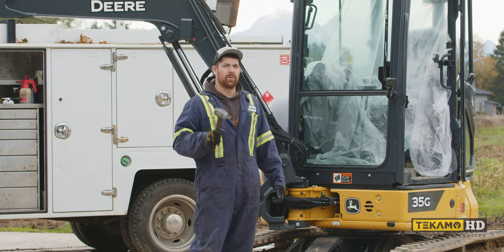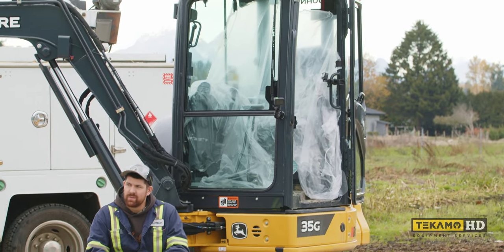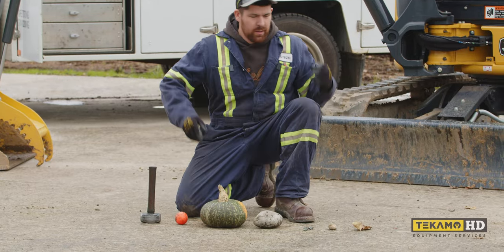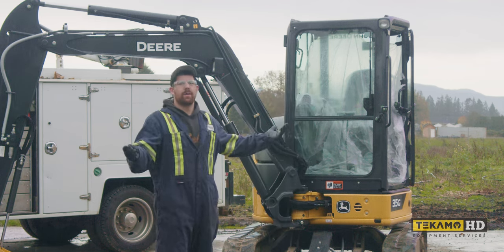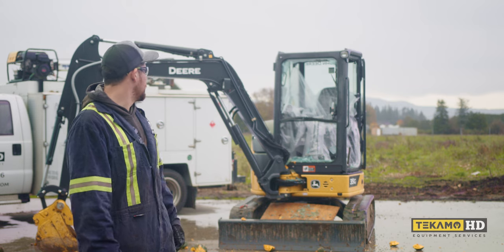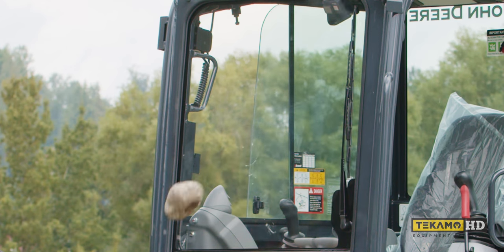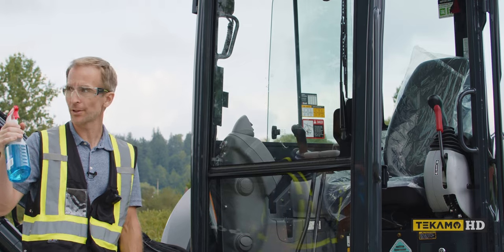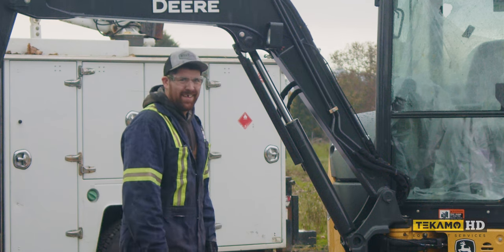Impact Window Test: OEM Glass vs 🛡️SHIELDS® Polycarbonate Window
Want to see how the SHIELDS® polycarbonate window stacks up against the regular OEM glass? Well, we’ve done a controlled test so you don’t have to find out when you’re on the job.

The windshield test is being done on a John Deere 35G mini excavator. First, we do an impact window test on the OEM glass windshield then the SHIELDS® polycarbonate window. Can we break it? We’re gonna try!

SHIELDS® has been producing custom windshields and windows for heavy equipment and other specialty vehicles going on 45 years!

🛡️ Polycarbonate Window Installations
How to install a windshield on your heavy equipment. We’re using an amazingly high-quality polycarbonate window from the group over at SHIELDS®

⌚ TIMESTAMPS
00:00 Intro
0:55 Overview
2:00 PPE
2:15 Predictions
2:46 Tools of Destruction
4:30 Starting Off Small
6:10 Going Bigger
6:42 Pumpkin Time!
7:48 This Has to Break it!
8:04 Hammer Time!
9:10 Breaking the Lower Glass
10:47 Cam's Thoughts
14:39 Testing Shield's Polycarbonate
15:38 Putting it to the Test
16:12 Rock and Metal Debris
17:10 Hammer Time PT 2
18:00 Trying to Remove the Scuffs
18:32 Optical Test
19:04 Outro

Some of the links used in the description will direct you to Amazon, Home Depot, Ohio Power Tool and Ace Hardware. As associates, we earn from qualifying purchases. We make a little from every sale, which goes towards producing more real content with real mechanics.

🌐 PARTNER SITES 🌐